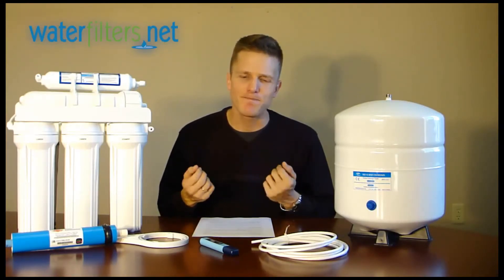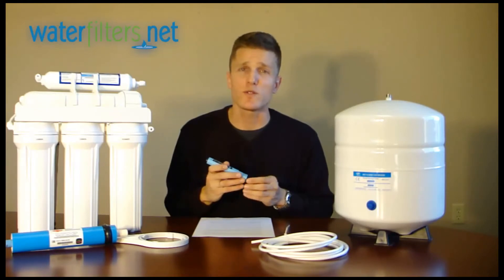Reverse Osmosis System Overview Part 2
Reverse Osmosis System Overview, part 2 discusses RO system maintenance tips including filter replacement schedule.